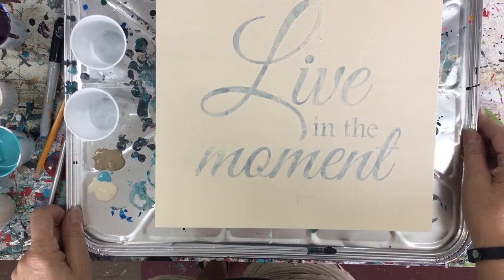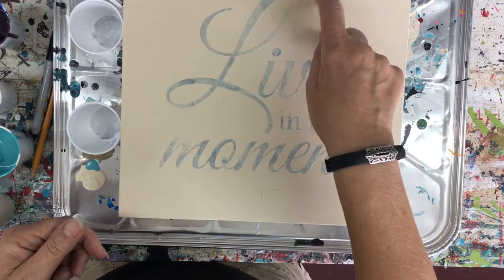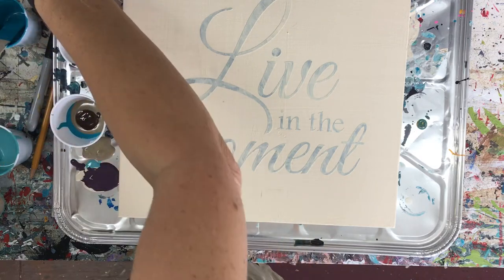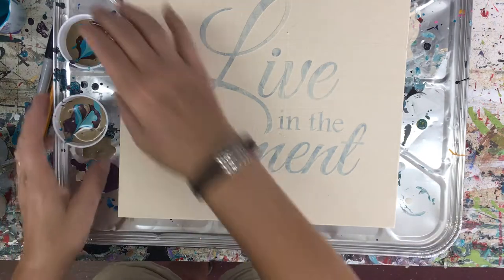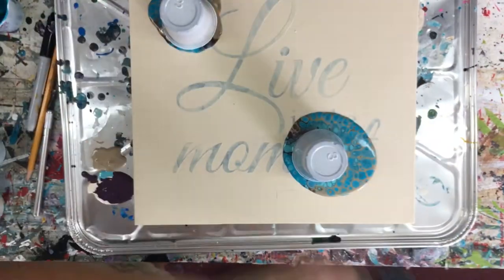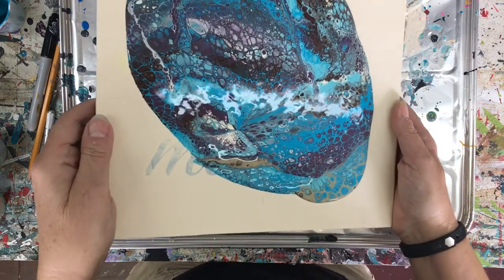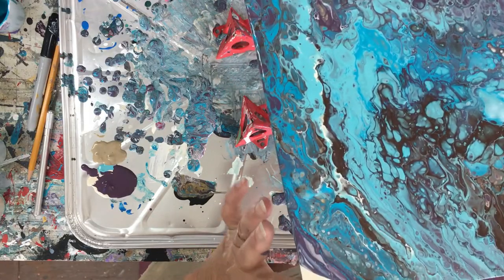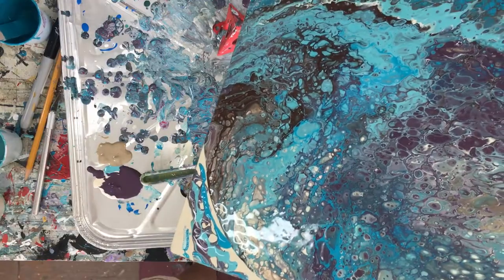Acrylic pour on wood board with lettering part 1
Videos of my art in process- Fluid paintings, pen and ink drawings and my seascapes to come. This one is a 2 part piece part 1 shows how to and part 2 sows results

Check linsartwork.etsy.com for what artwork is for sale

See my other store: Signcreation.etsy.com for all your sign needs and now fluid art backgrounds with lettering and much more .